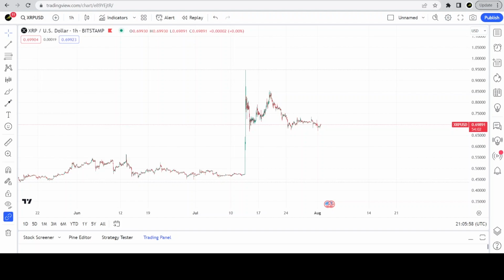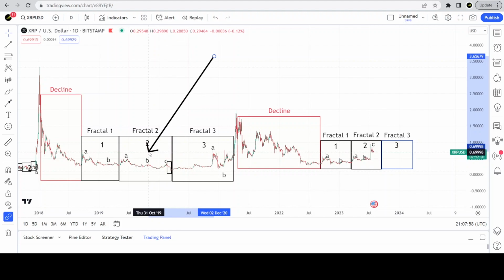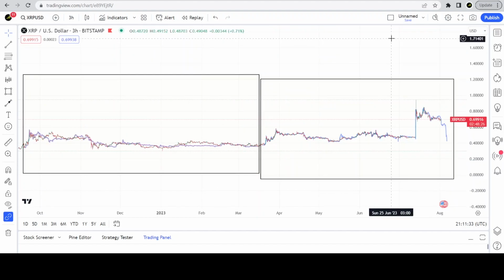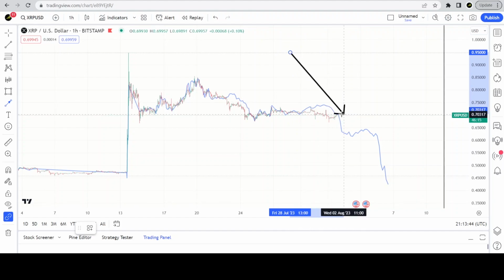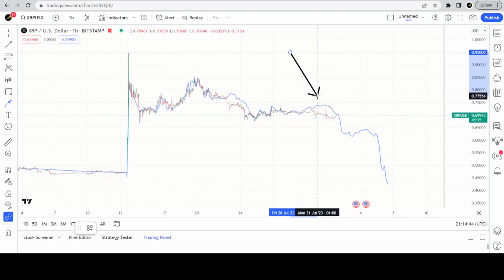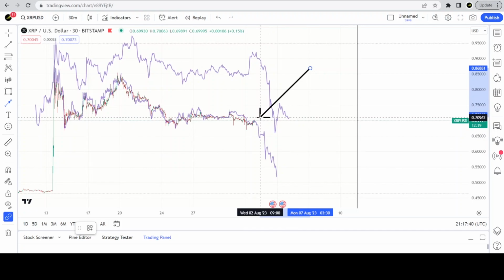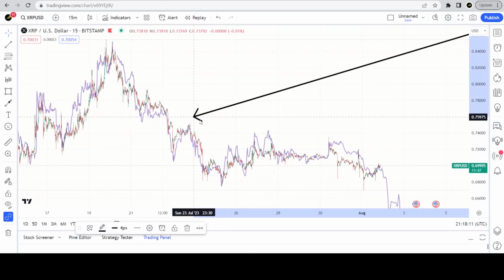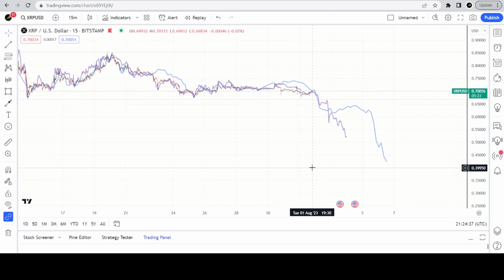XRP Slowing Approaches New Leg Down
Since XRP's rapid move up on the news of the Ripple vs. SEC lawsuit, XRP has become stuck moving sideways. While many believe this sideways faze will lead to a new wave up on the xrp chart. The macro chart structure is telling us something different. In this video I delve into why a new leg down is likely to soon materialize.